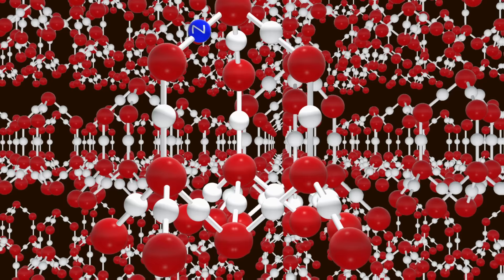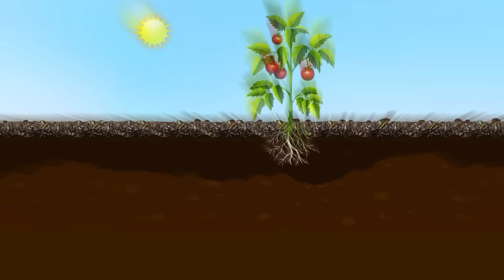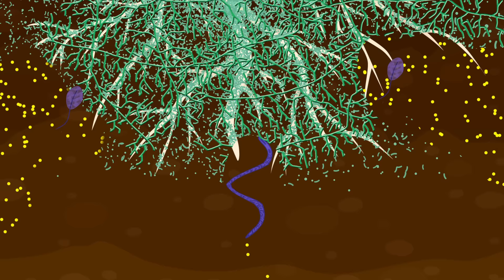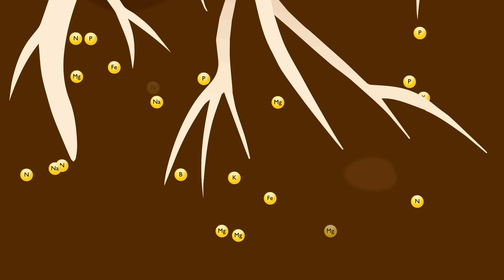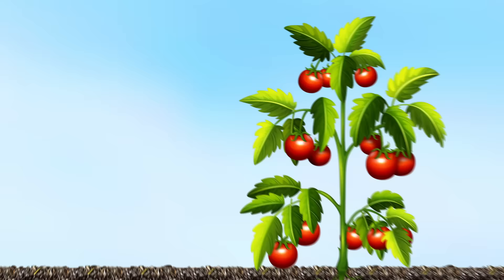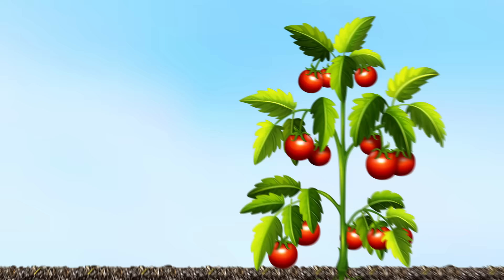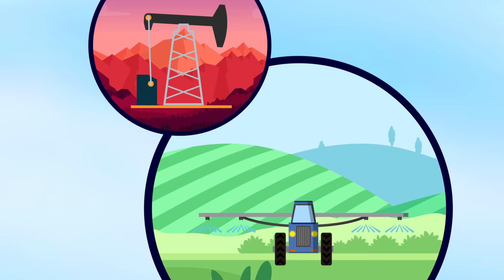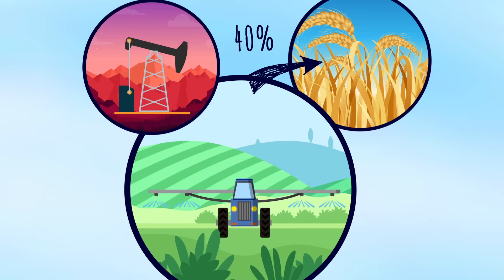Nutrient Cycling | Soil Food Web School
In this animation you'll learn about Nutrient Cycling and the interactions that happen between soil microorganisms and plants!

 When the Soil Food Web is balanced, plants can harness the power of soil microbes to get all of the nutrients that they need from the soil. During photosynthesis, plants produce simple sugars and carbohydrates. The plants invest some of this sugar and carb energy into the soil by way of their roots to feed bacteria and fungi. These organisms extract nutrients from organic matter and from the soil particles - think grains of sand. However, it’s not until nematodes and protozoa arrive in the root zone to eat the bacteria and fungi that the nutrients are released in a plant-accessible form. The results are well-nourished, resilient plants that continue this nutrient cycle without the need for chemical inputs.

Selected References:

Coleman, D.C., Ingham, E.R. Terrestrial nutrient cycles. Biogeochemistry 5, 3–5 (1988).

00:00 Intro
00:30: How Does Nutrient Cycling Work?
02:53 Outro